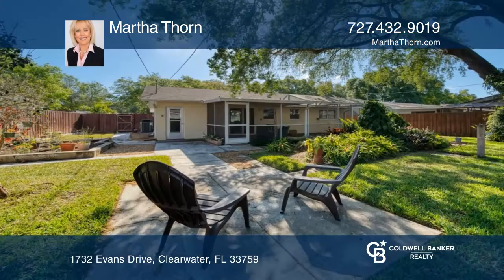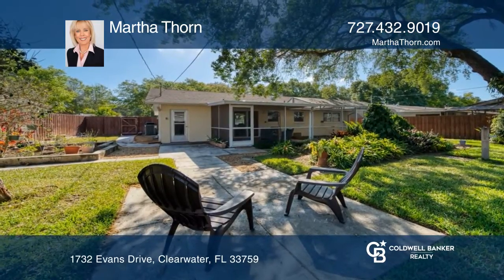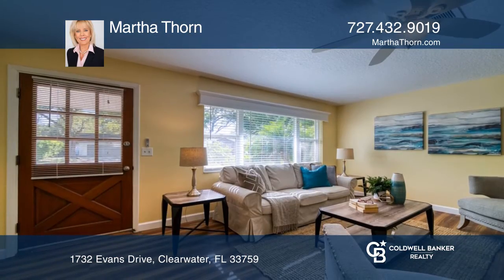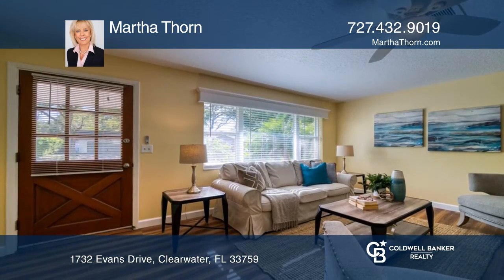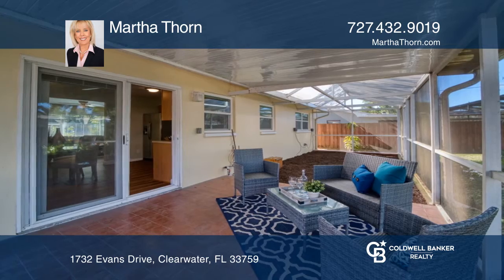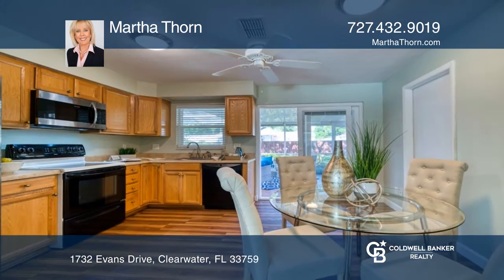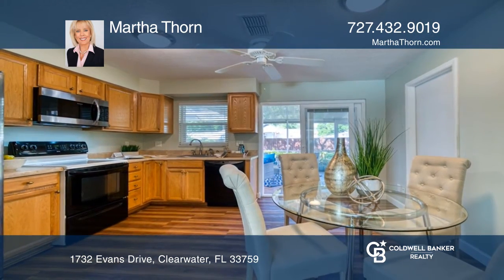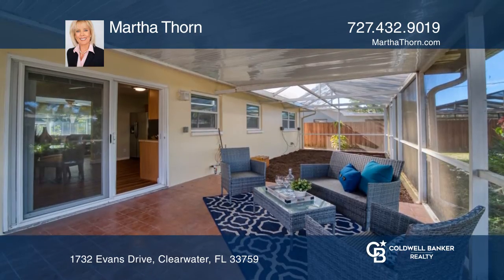1732 Evans Drive Clearwater, FL | ColdwellBankerHomes.com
1732 Evans Drive, Clearwater, FL

Your new favorite retreat will be just steps outside your home. Allow the calming breeze through the tropical landscaping of the backyard be your guide to tranquility. This well-maintained 2-bedroom/1-bath home features an open floor plan. Step inside and enjoy the spacious living room with a pictur